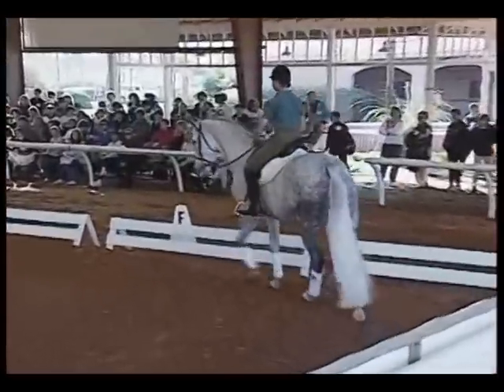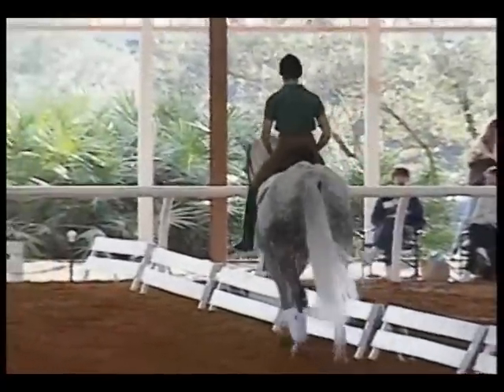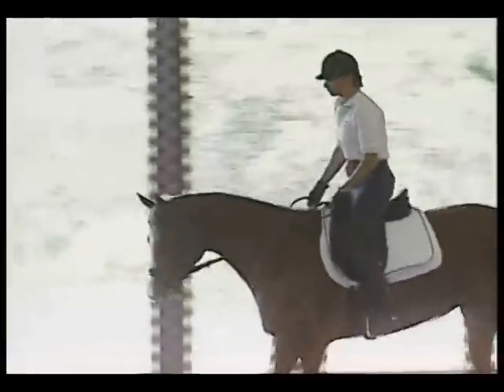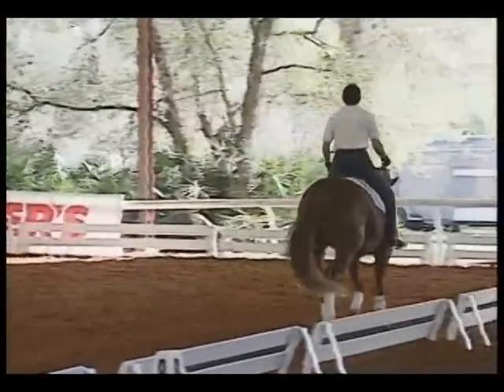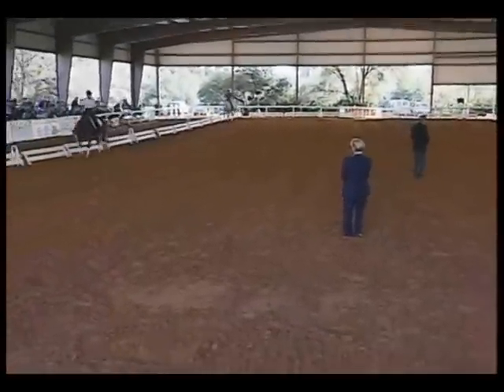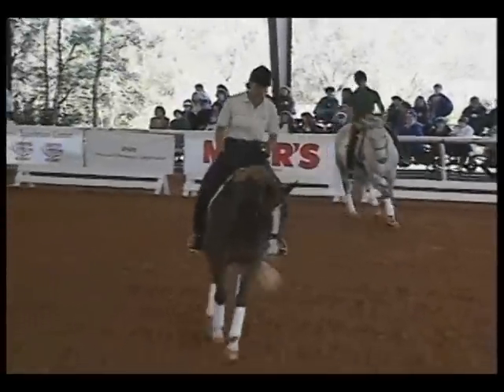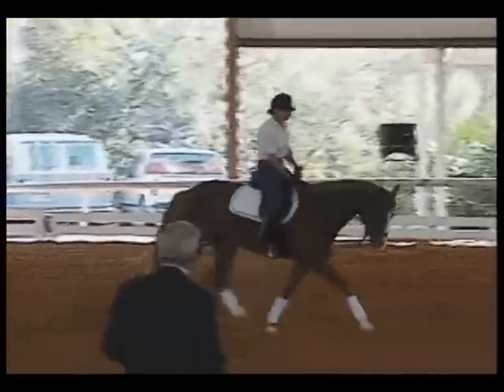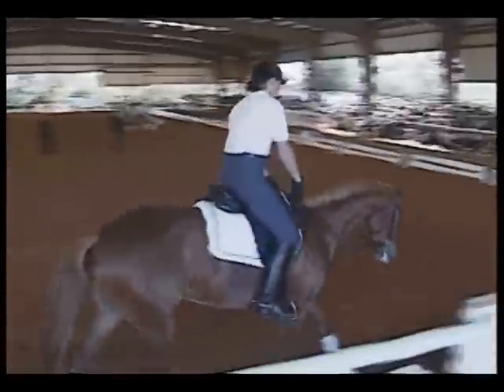Stretching in the Trot Exercise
Excerpt from the USDF 1994 National Symposium For more videos like this, visit the USDF Education Library